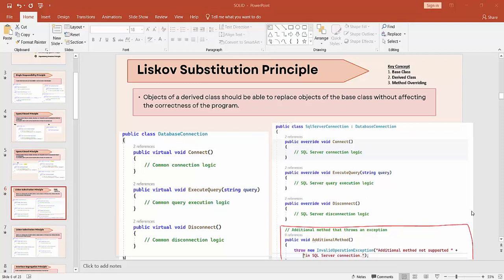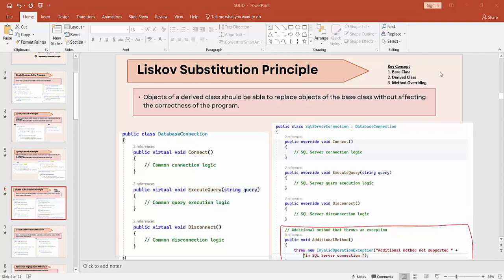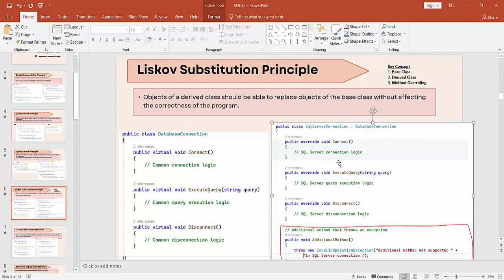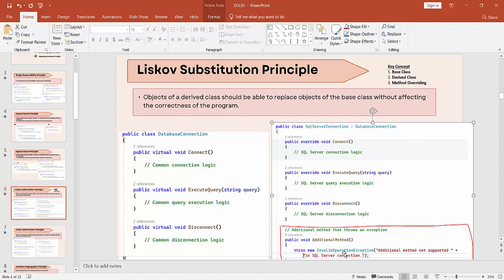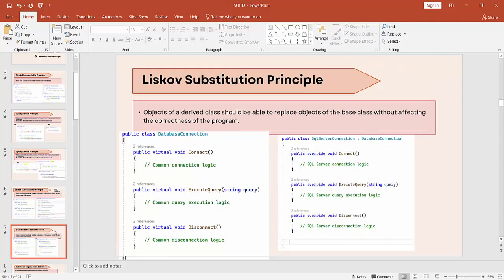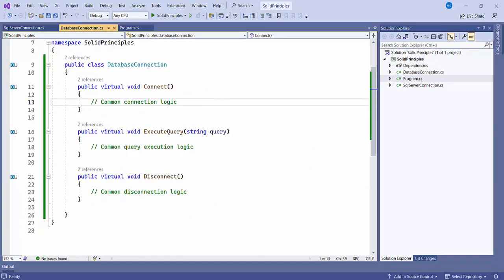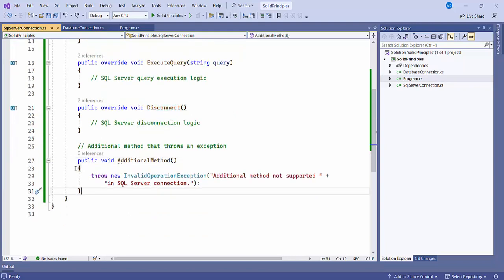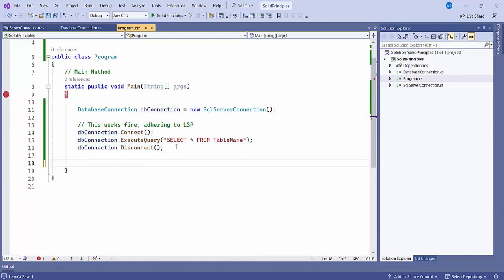Liskov substitution principle in C#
Objects of a derived class should be able to replace objects of the base class without affecting the correctness of the program.